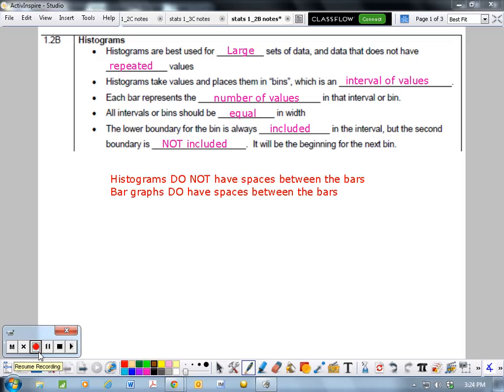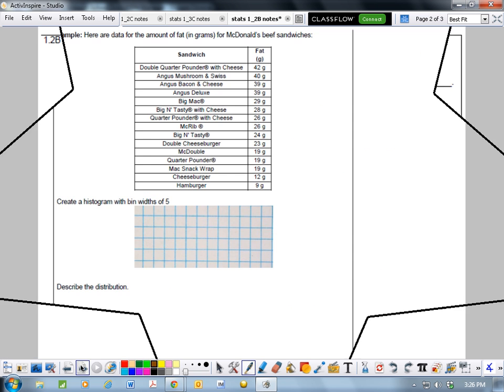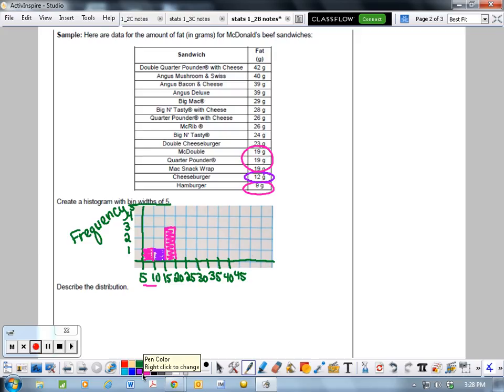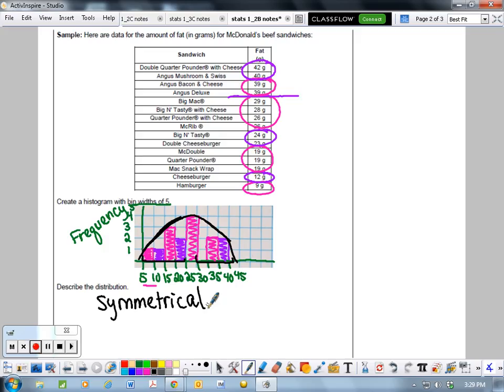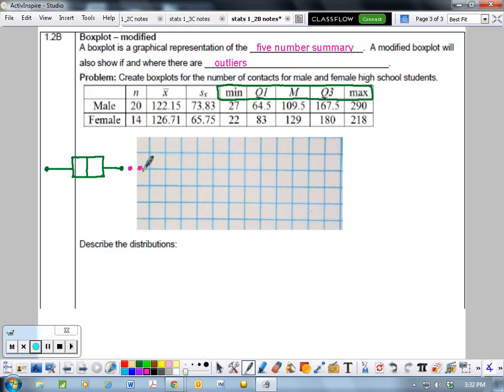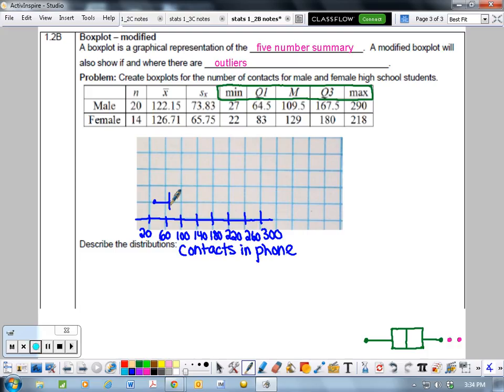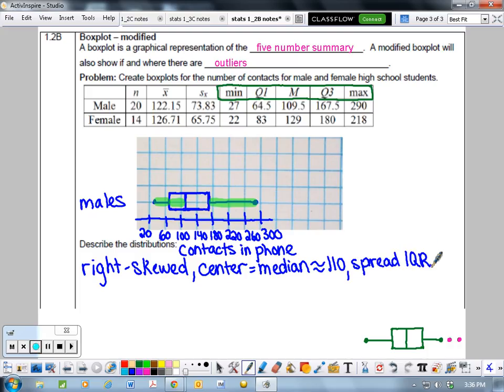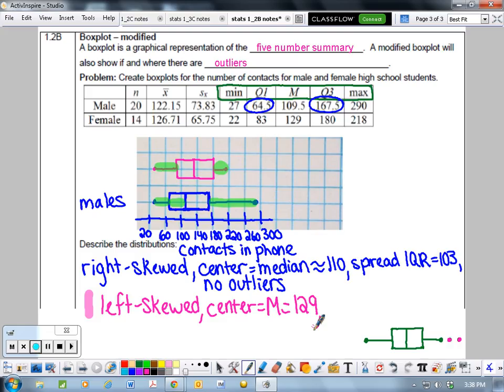stats 1 2B histograms boxplots